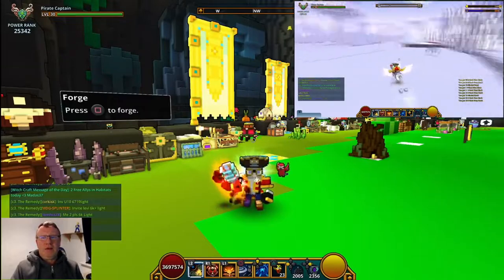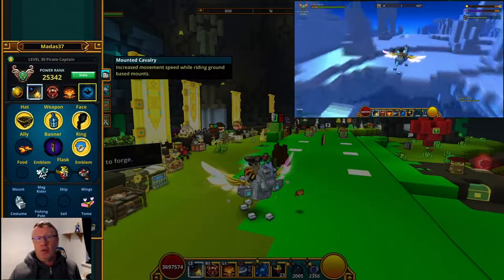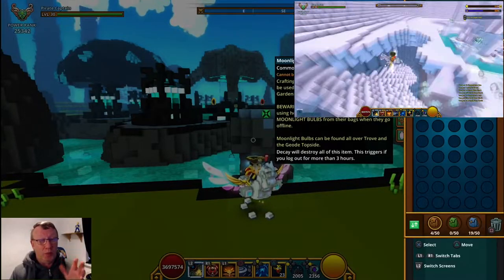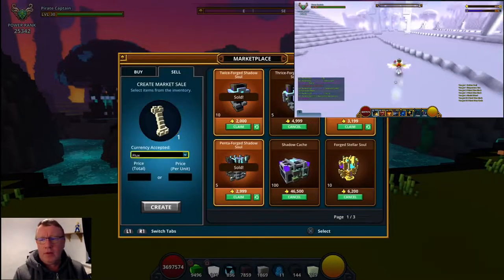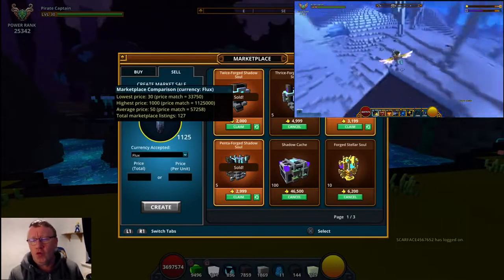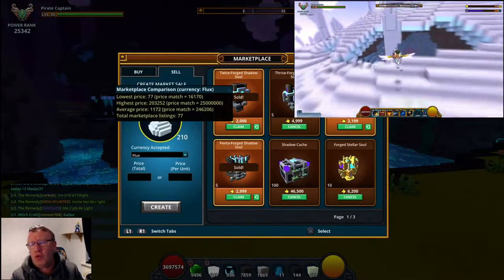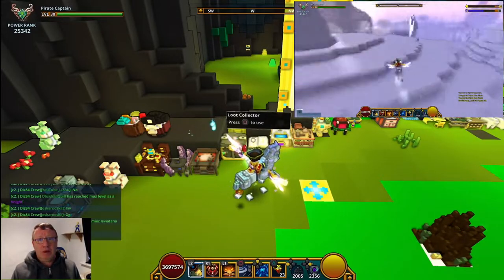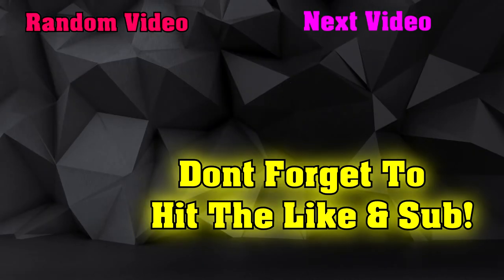Trove,1 Hour Flux Farm in Permafrost World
Trove Ps4 EU servers,hey all just did 1 hour farm in permafrost for flux and materials, lets see how much flux i earned